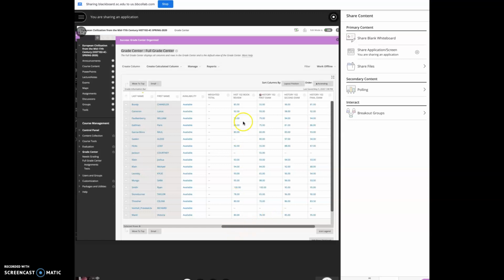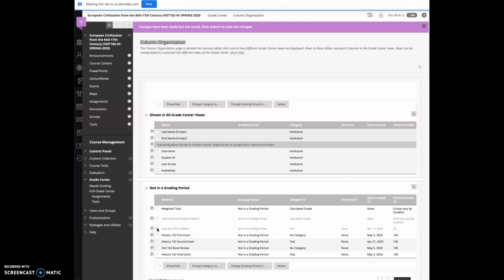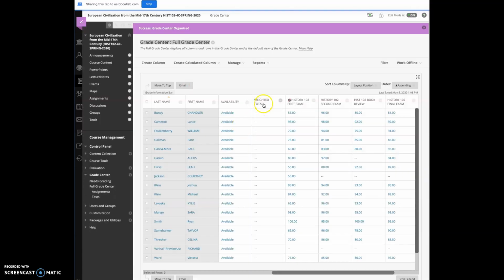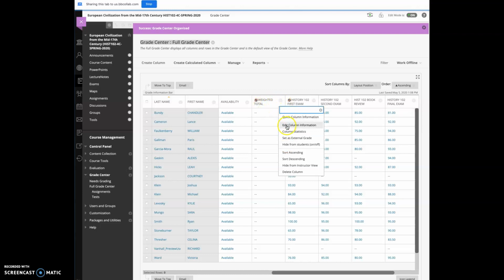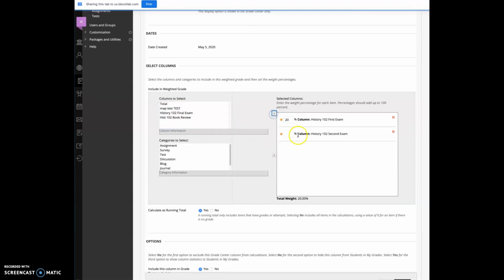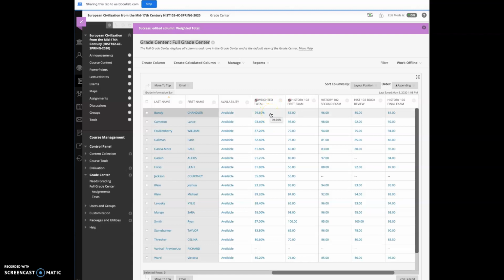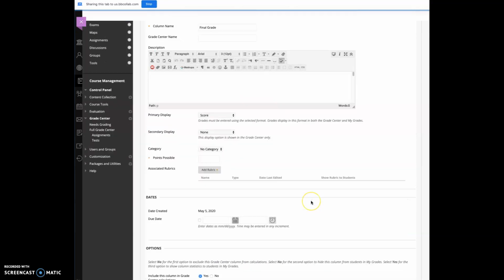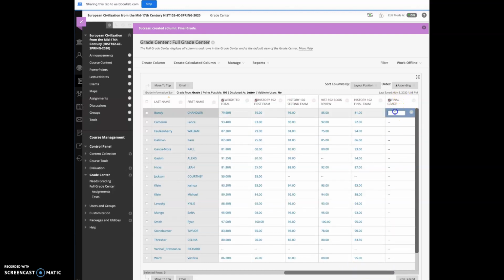Managing Columns & Weighing Grades